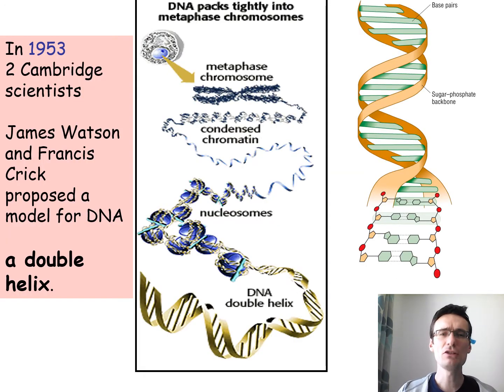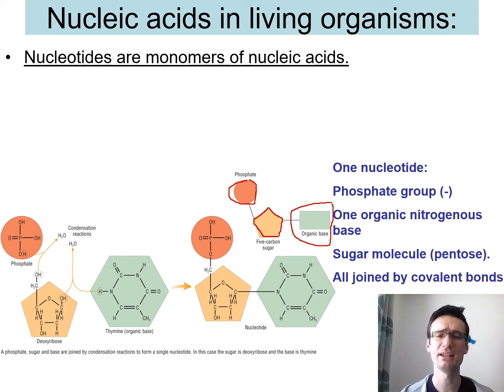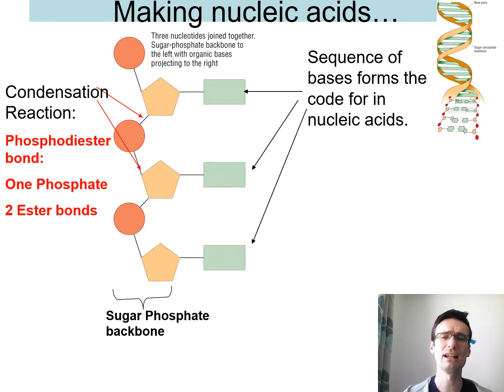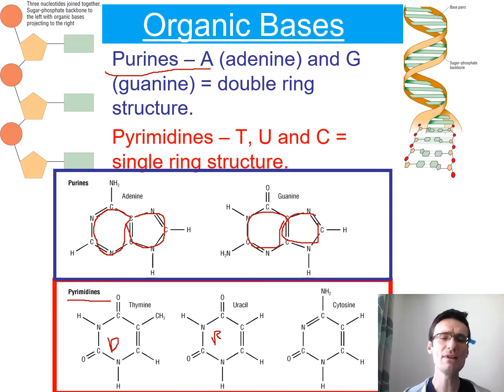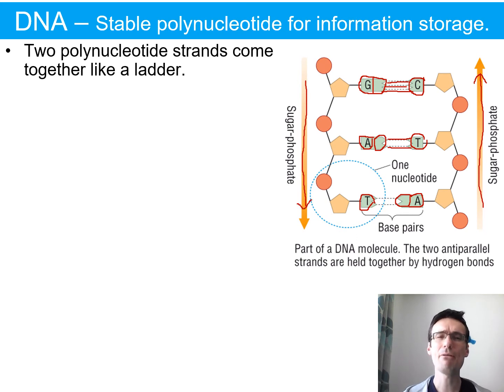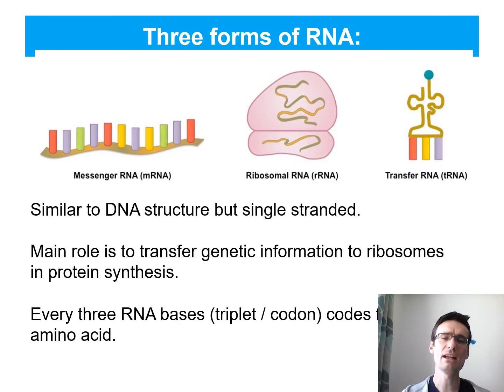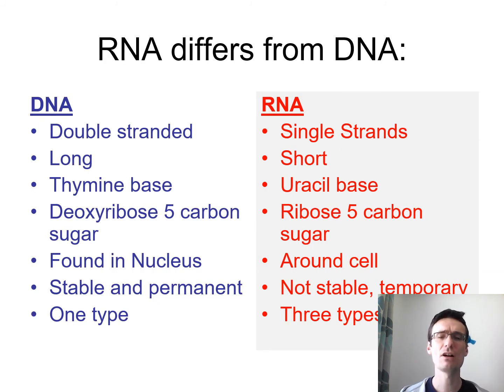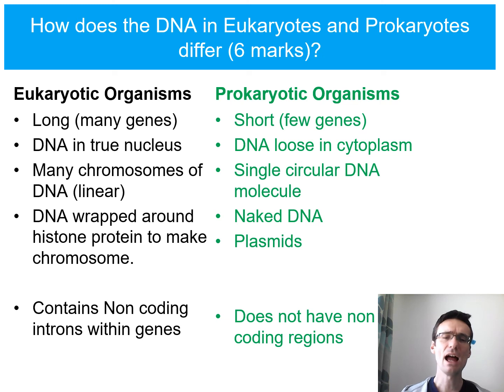Mr Phillips A Level Biology 1.10 DNA and RNA structure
A Level Biology Revision video for AQA and OCR Biology looking at the structures and roles of DNA and RNA. Presented by Mr Phillips.